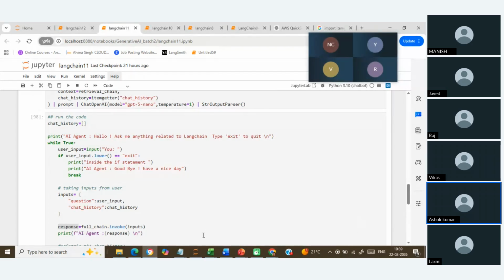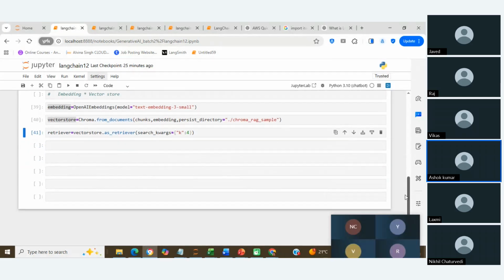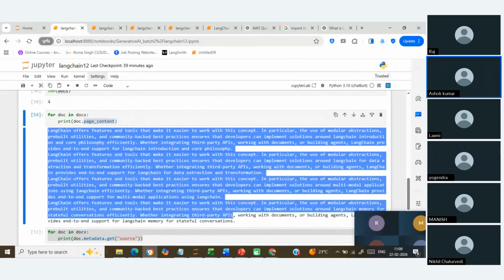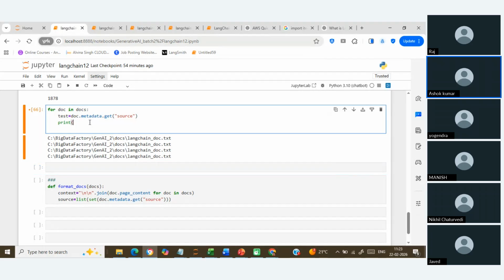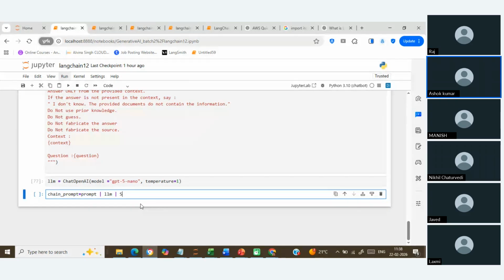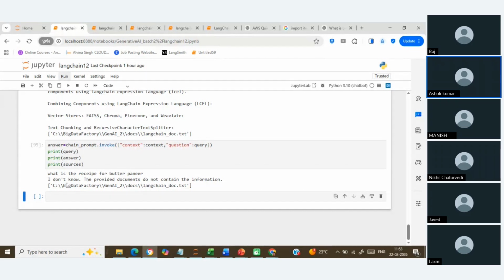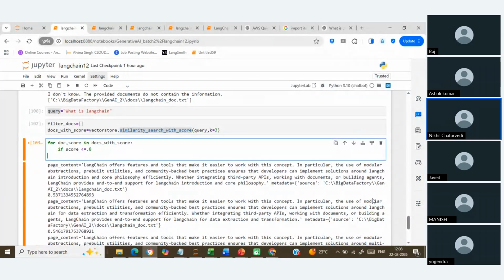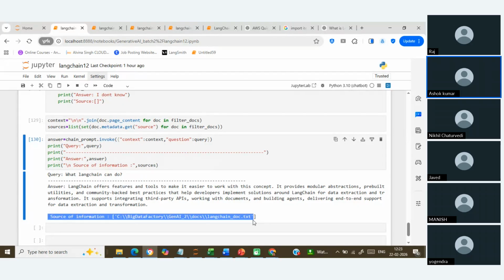Generative AI Learning journey -22 Feb 2026